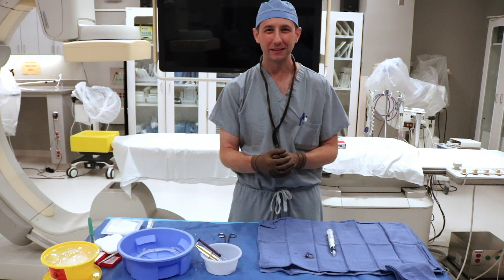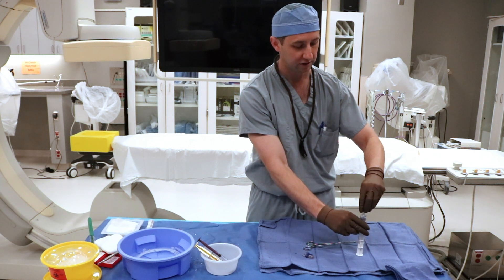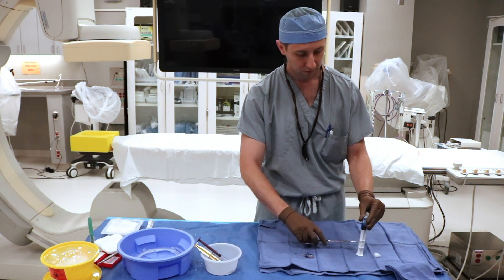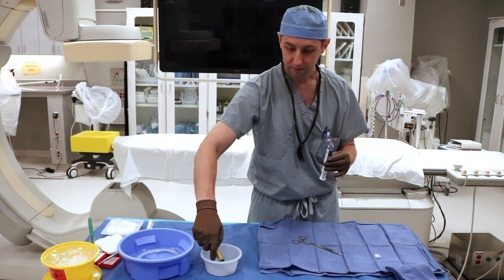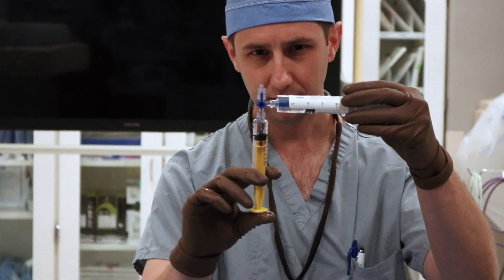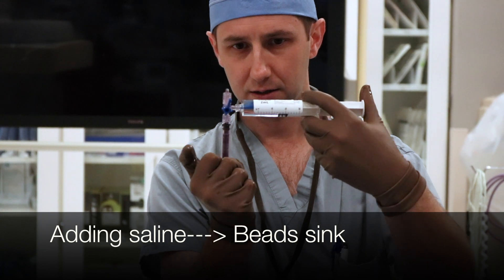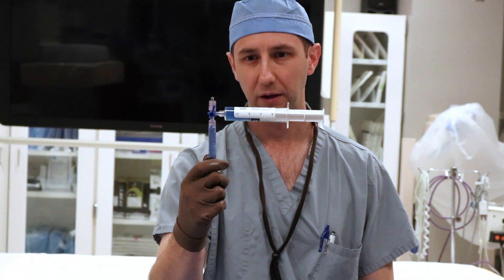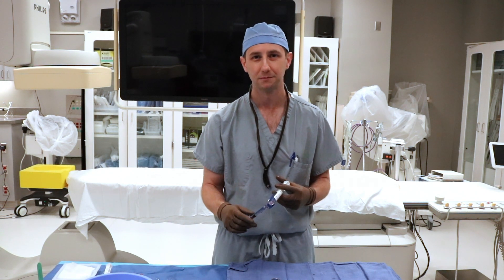Mixing Embozene Beads | BackTable Demo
Dr. Chris Beck demonstrates his method for mixing embozene beads.